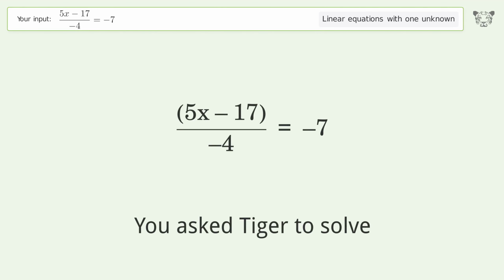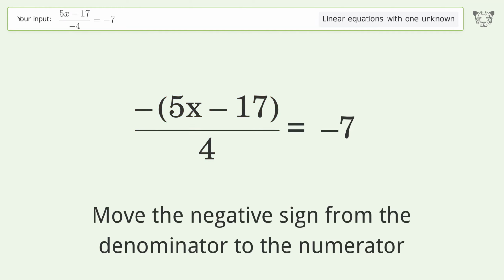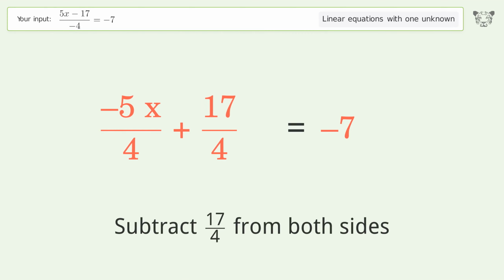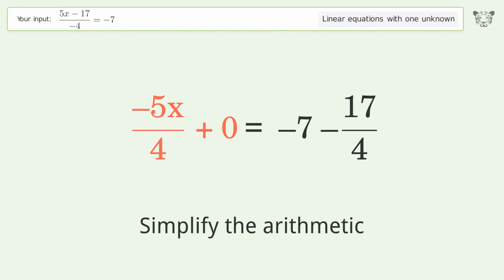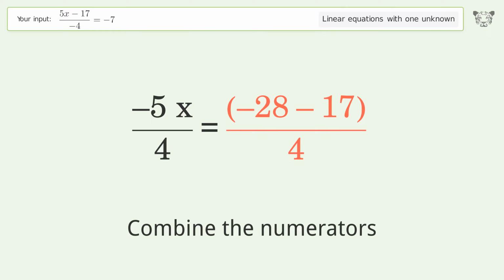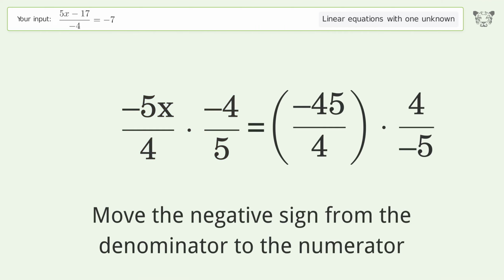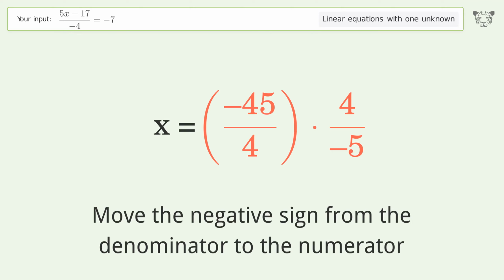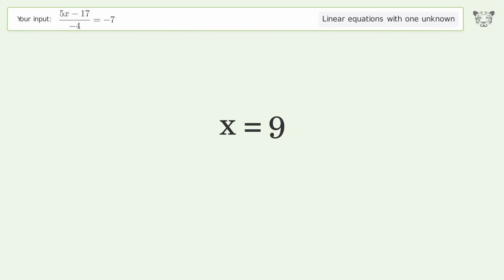Solve (5x-17)/(-4)=-7: Linear Equation Video Solution | Tiger Algebra